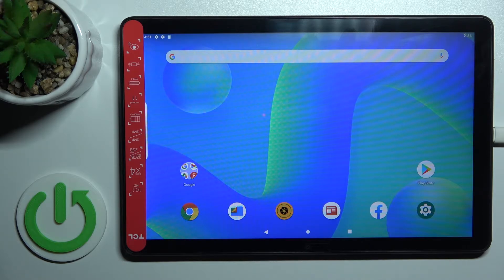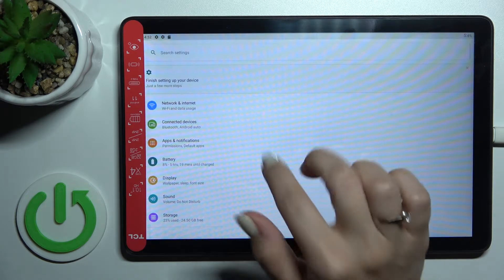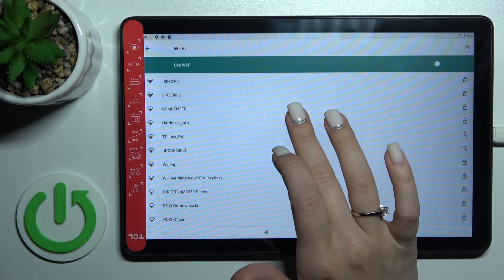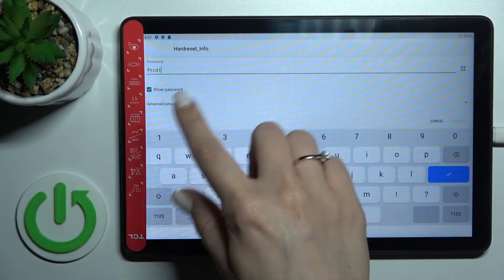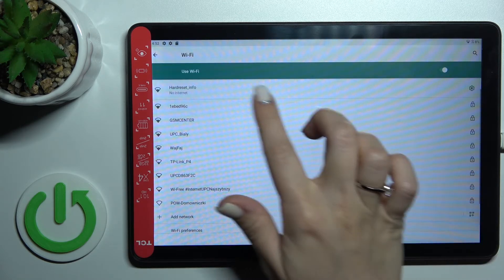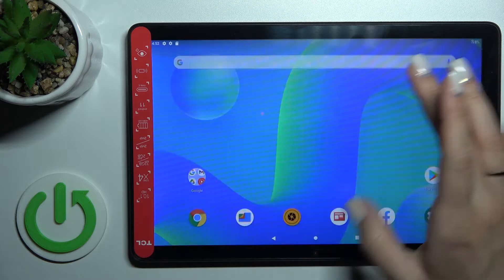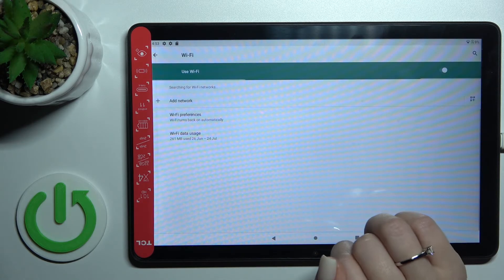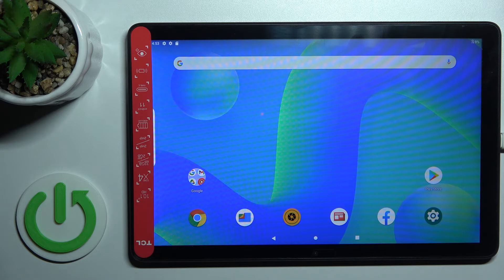How to Connect TCL Tab 10L to Wi-Fi – Wi-Fi Connection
Hi there! Have you ever been wondering how you can connect your TCL Tab 10L to Wi-Fi? In today's video we're going to show you how you can connect your TCL Tab 10L to Wi-Fi network just in a couple of simple steps. In case if you wish to start surfing web, you will firstly need to connect your to the internet, if you have no idea how to do that, then we're coming for help! So if you wish to learn how you can connect TCL Tab 10L to Wi-Fi, all you need to do is just watch this short video to the end, follow the instructions provided by our specialist and try to perform this operation yourself on your TCL Tab 10L.

How to join Wi-Fi connection on TCL Tab 10L? How to use a Wi-Fi network on TCL Tab 10L? How to connect TCL Tab 10L to Wi-Fi? How to set Wi-Fi on TCL Tab 10L? How to set Wi-Fi connection on TCL Tab 10L? How to add Wi-Fi connection on TCL Tab 10L? How to manage network settings on TCL Tab 10L?